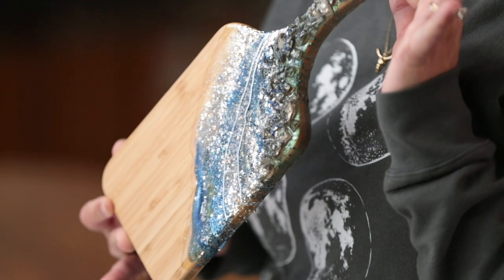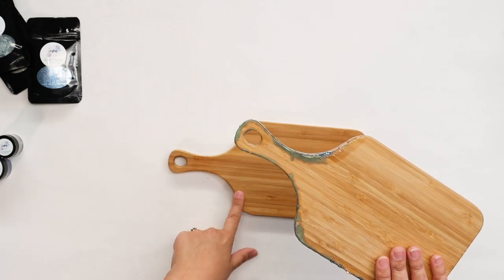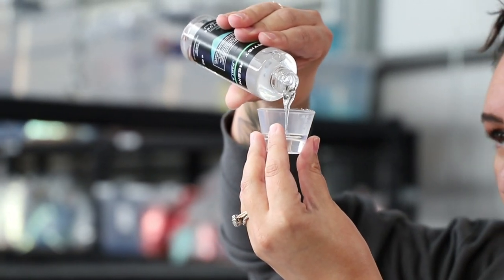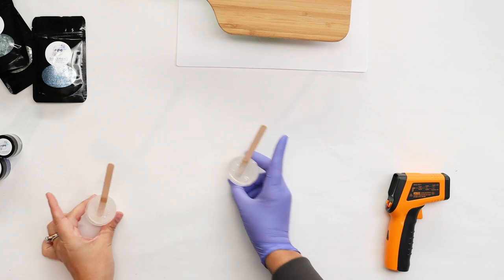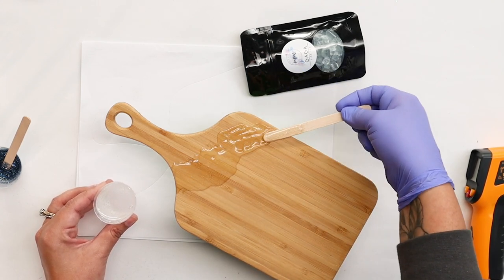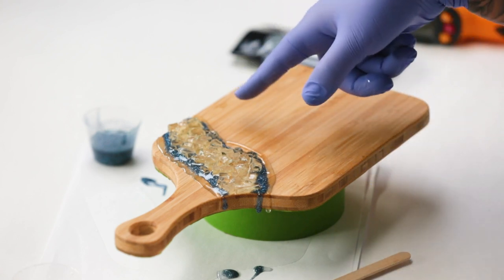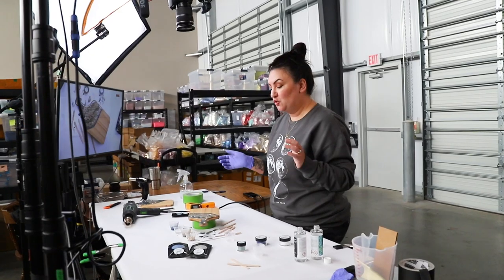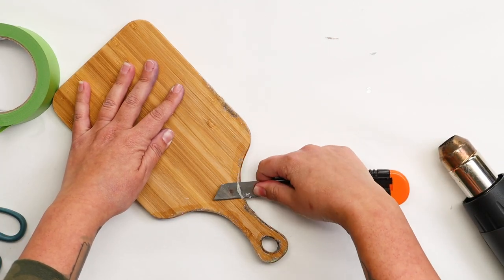TUTORIAL: Mini Charcuterie Board (NMO Project Box 1)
NMO HAS FINALLY RELEASED HER 101 TO GEODE RESIN!

WHETHER YOU ARE FRESH TO RESIN OR A STICKY GURU OF SPARKLE AND SHINE!  LOOK NO FURTHER FOR THE #1 GIFT OF THE 2020 DIY SEASON!  HOST YOUR OWN ZOOM CRAFT NIGHT OR SNAG THAT WHITE ELEPHANT EARLY THIS YEAR!

OUR FIRST EVER NMO PROJECT BOX WILL TAKE YOU FROM BEGINNING TO END WITH YOUR BOARD. EXPLORE ENDLESS CREATIVE POSSIBILITIES WITH TIPS AND GUIDANCE WITH NMO!

WITH YOU IS A BLUE WONDERLAND THEMED BOX THAT WILL SHOW YOU HOW TO USE EVERY ITEM AND ALSO PREPARE YOU TO USE OTHER MATERIALS FROM THE NMO LINE.  WITH YOU IS DESIGNED TO INSPIRE YOU TO CONTINUE TO INSPIRE YOU TO CONTINUE YOUR RESIN JOURNEY WITH NMO BEYOND THE BOX!

EVERY WITH YOU BOX WILL INCLUDE NEVER RELEASED ITEMS:

ONE 11.5" x 5.5" CHARCUTERIE BOARD

1 OZ. NMO VAULT - TIPSY

1 OZ. NMO VAULT FINE - GUNSMOKE

1.5 OZ. NMO FIRE ICE - GAGA

1/4 OZ. NMO MOON DUST - COUTURE

1/2 OZ. NMO AUTHENTIC GERMAN GLASS GLITTER - CRISTØBAL

1/2 TSP. NMO PIGMENT POWDER - NOTORIOUS

8 OZ. COUNTER CULTURE DIY ARTIST RESIN

MEDICINE CUPS, STIR STICKS, GLOVES AND A STEP BY STEP INTRO TO FREE FORM GEODE RESIN ART WITH NICOLE MARETT

THIS IS GOING TO BE SOMETHING WE CAN ALL ENJOY... WHO KNOWS WHAT THE FUTURE HAS PLANNED FOR US! XOXO

All materials are unreleased products from nmoshop.com